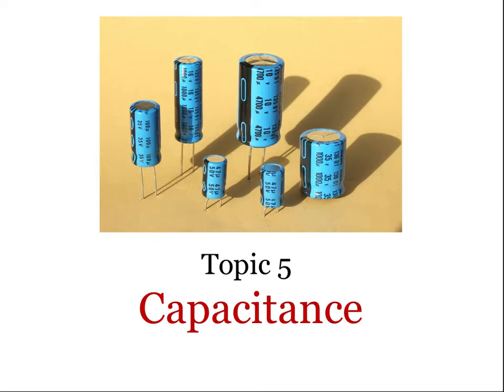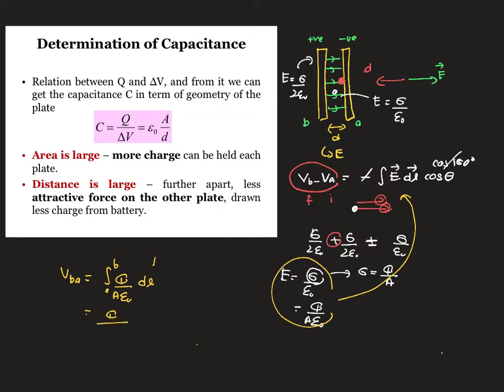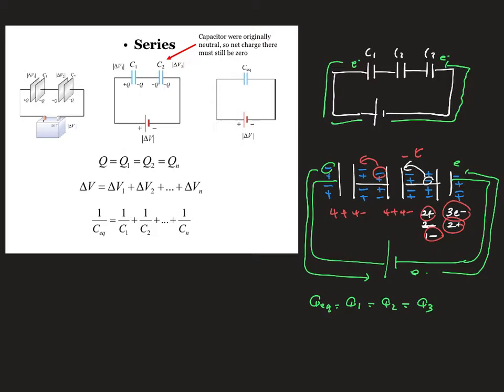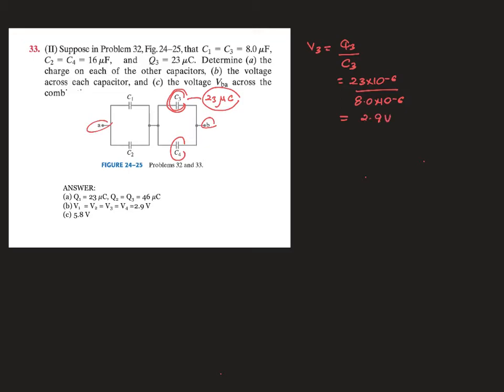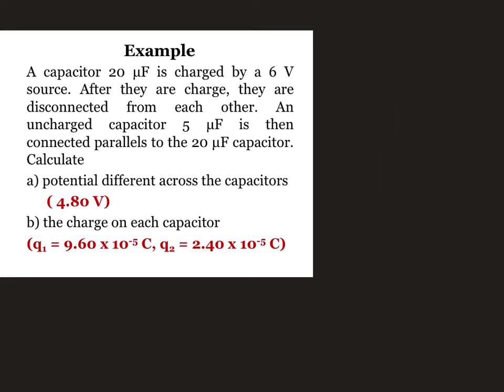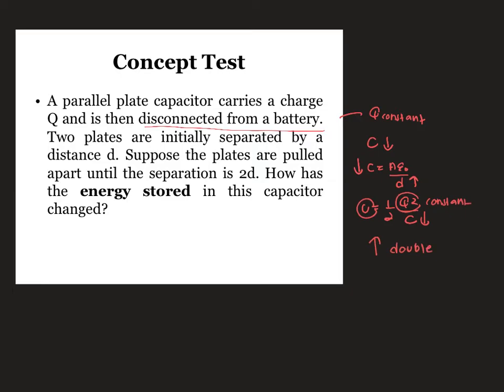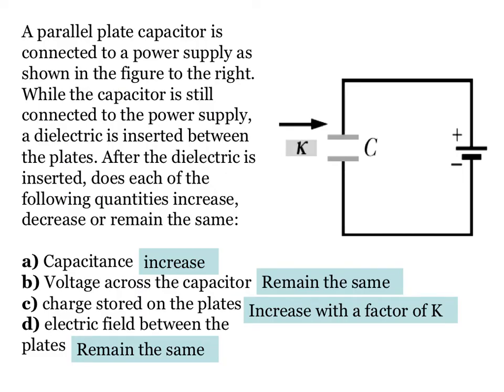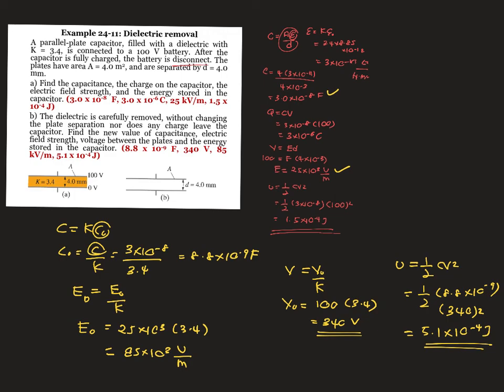5 Capacitance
- Arrangement of Capacitors
- Potential Energy of Capacitance
- Capacitor with a Dielectric